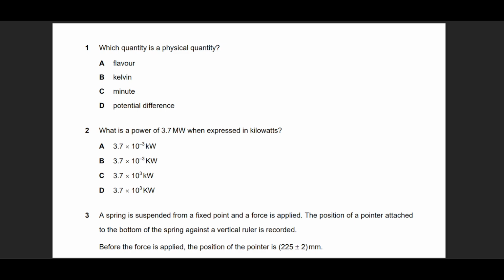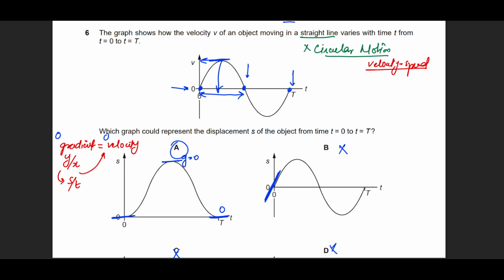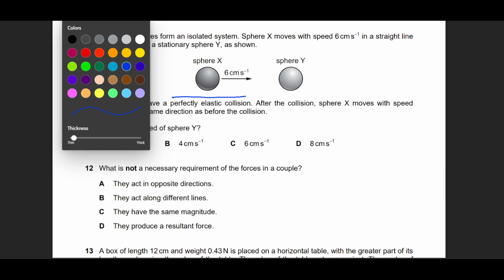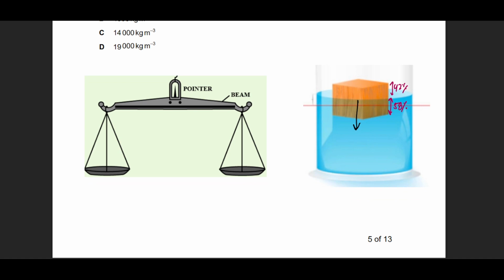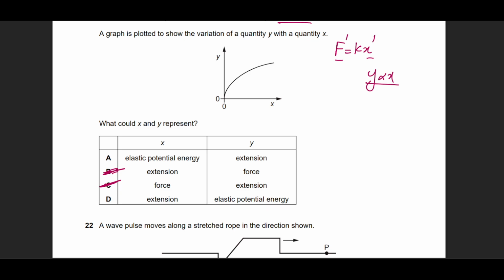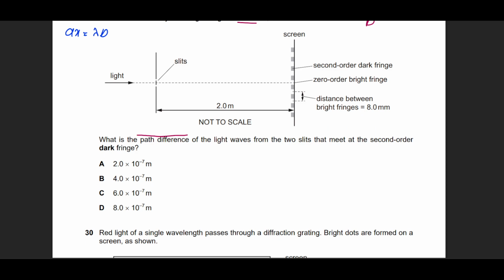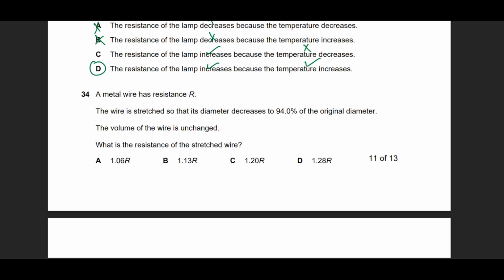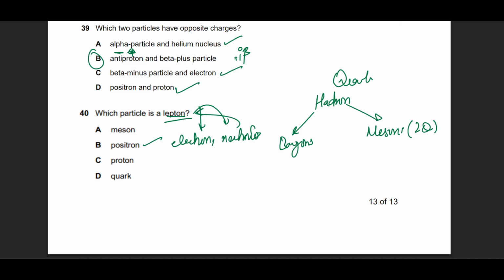A-Level Physics 9702 - Oct Nov 2022 P12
Solved A Levels 9702 October November 2022 Paper 1 variant 2.